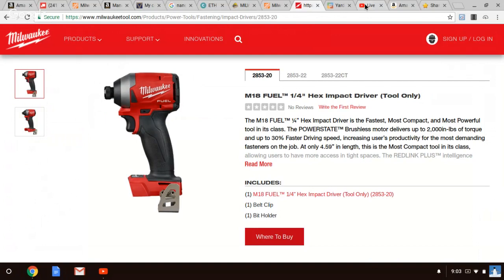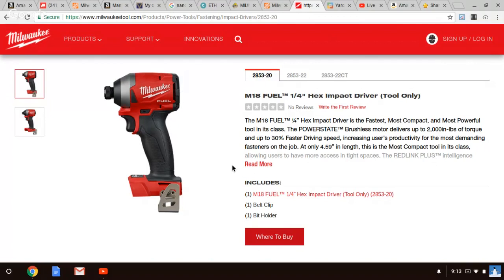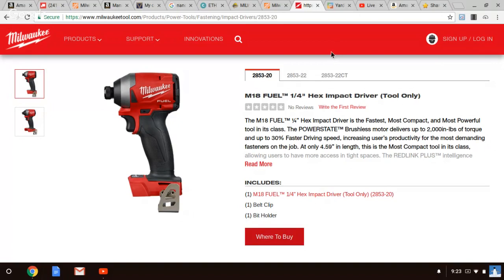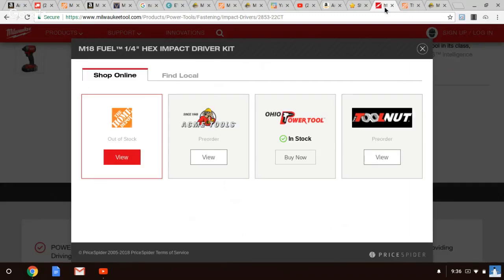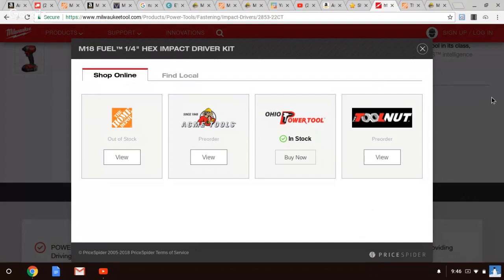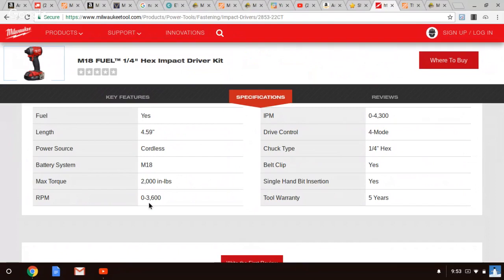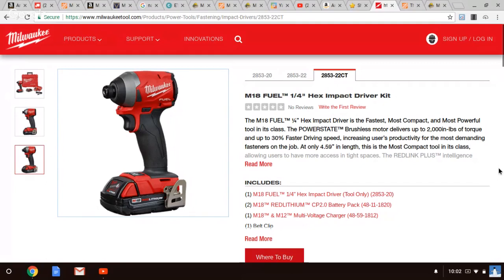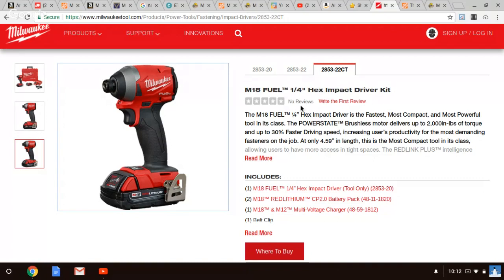Tool Boss Podcast ..Ep. 2...5/8/18...Milwaukee M18 Fuel GEN 3 Impact Driver (2853)